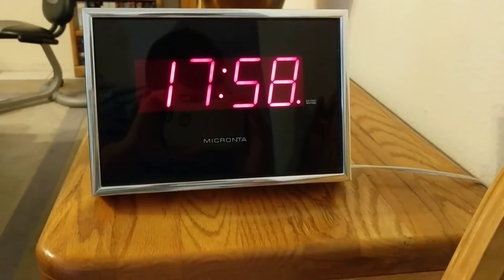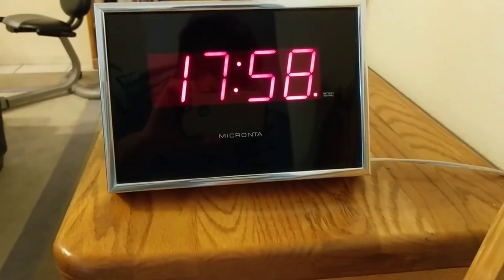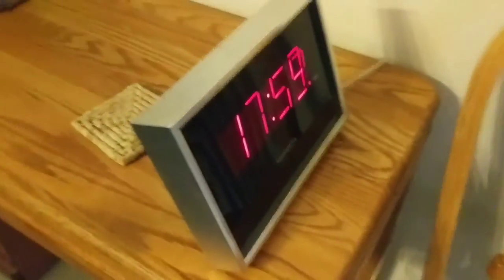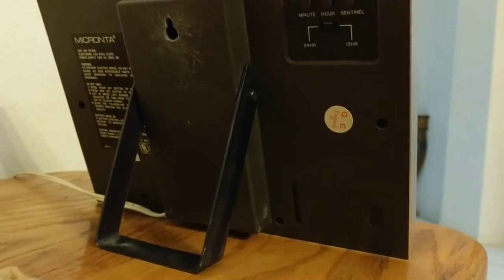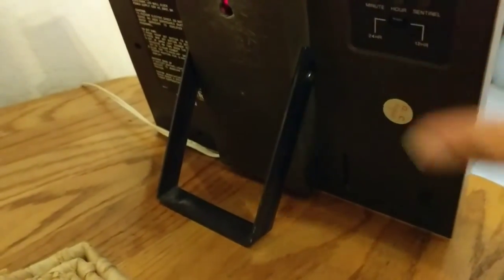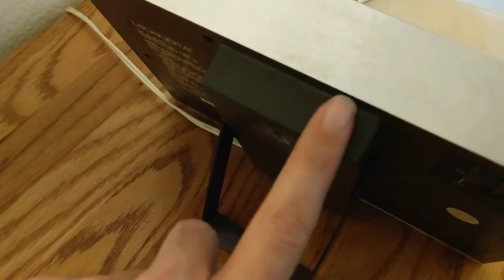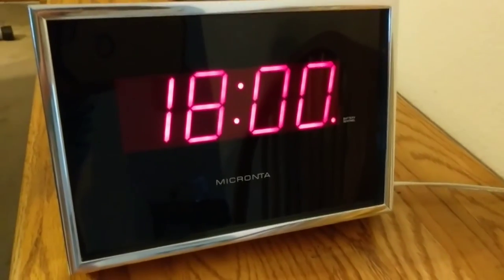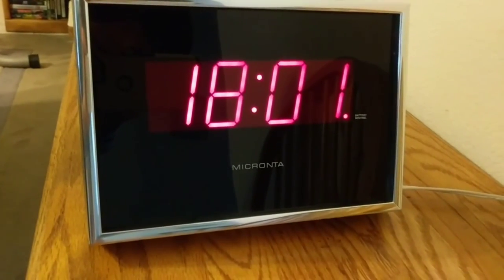Vintage Micronta LED Wall Clock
This is a short video of an LED wall clock that my late grandmother had. It is easy to see, has 24 hour time, and just brings back memories. :)